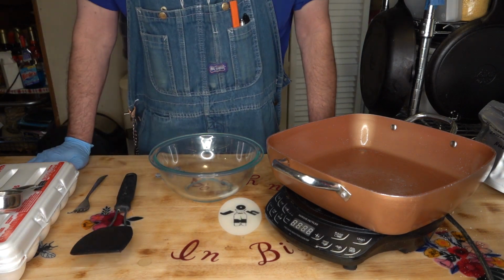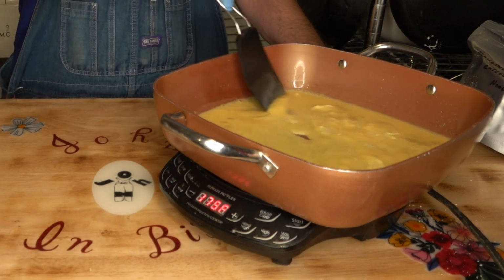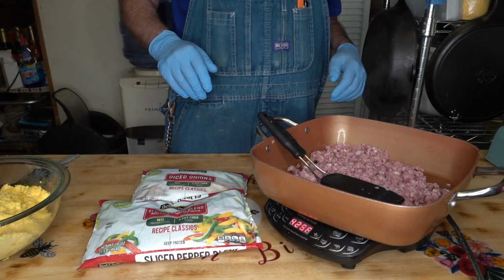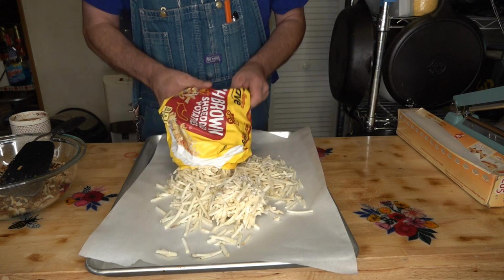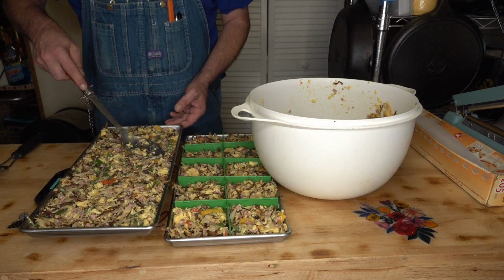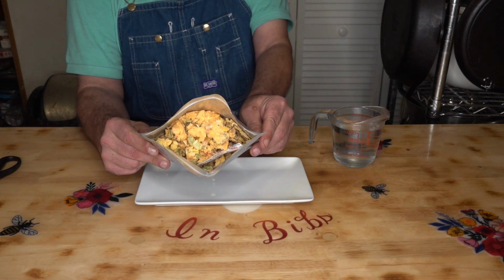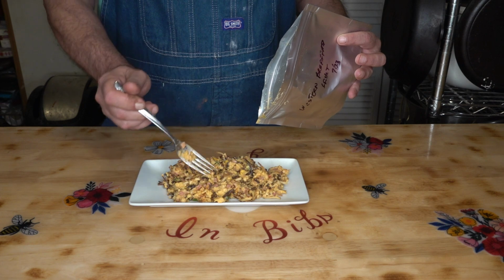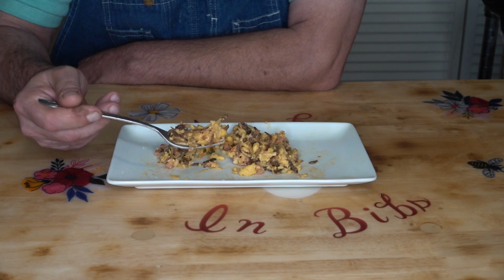The Great Western Breakfast Skillet Freeze Dried Ep306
This breakfast skillet is amazing. Perfect texture for the eggs, vegies, ham, and potatoes. You will enjoy this one!